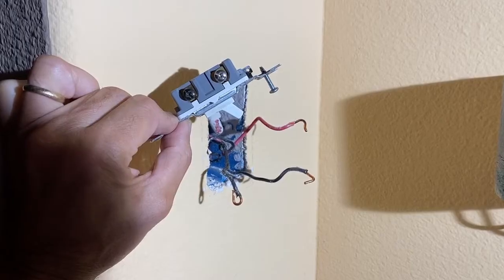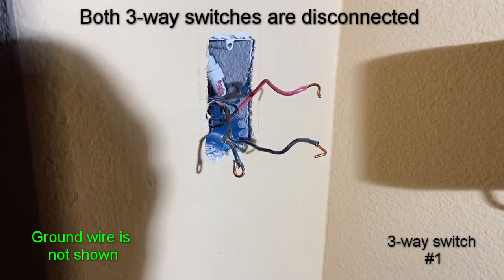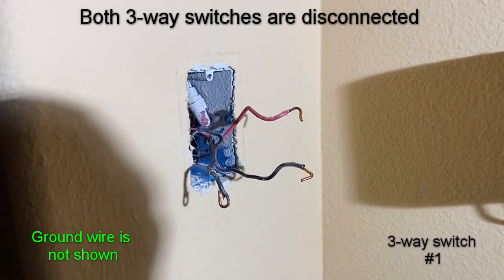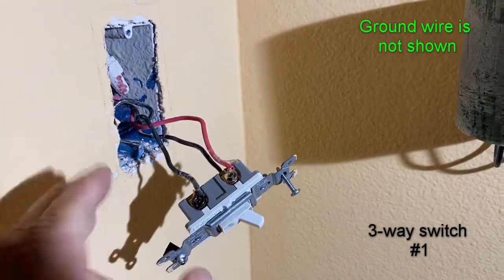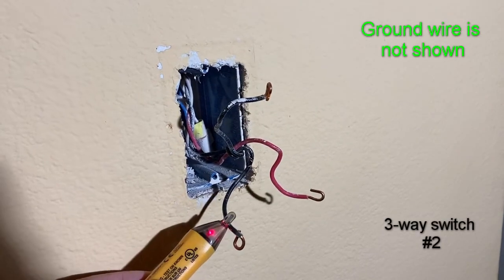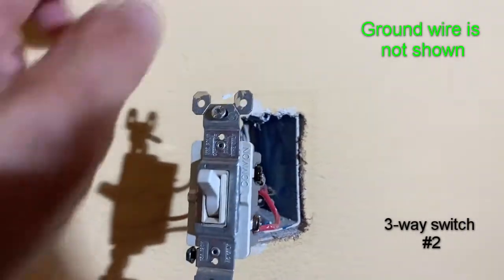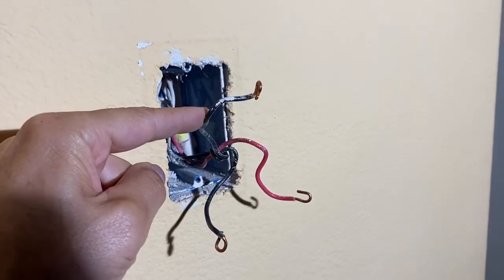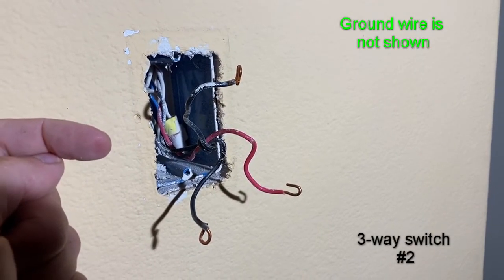3-way switch, how to identify wires-Learn how to wire a three-way switch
Some of the items used in this video are:

3-way switch
Klein Tools NCVT-1 Voltage Tester, Non-Contact Voltage Detector for AC Voltage, Low Battery Indicator and Auto Shutdown, Batteries Included

If you liked this video, or if it solved your problem, please consider donating a dollar ($1) using the “thanks”. Thank you.

Inventor of Red Disc Seal. Bathtub spout rear seal that has proven to keep water from getting pass the tub spout pipe. Therefore, preventing water damage behind the finished wall.

In this video I show how to identify each of the wires for a 3-way switch. How to identify "line" and "load" wires and where to connect them. Three way switches are commonly used in rooms where there are couple of points of entry to the room. Such as, kitchen, hallway, etc.